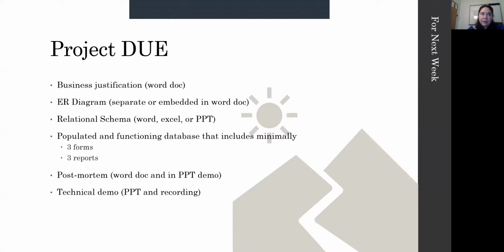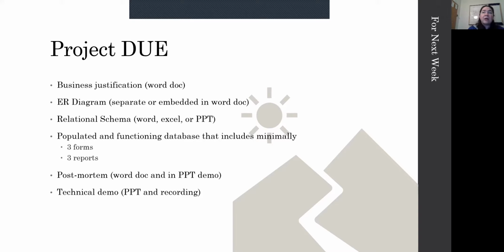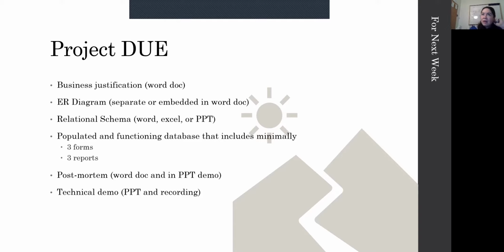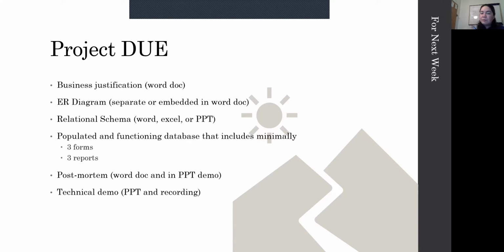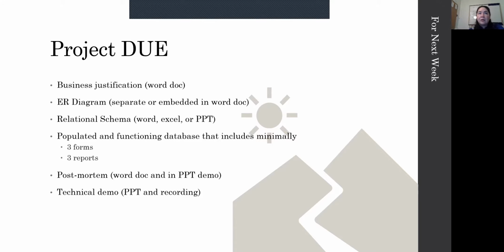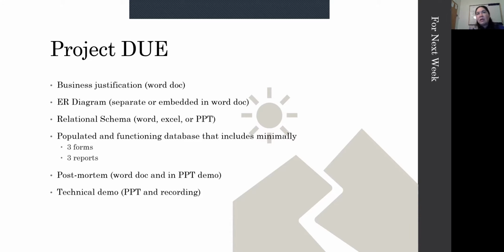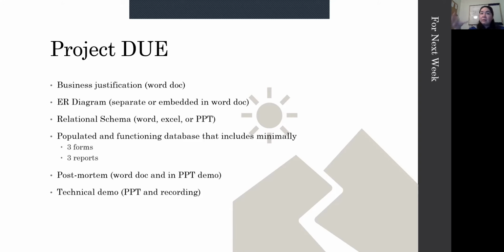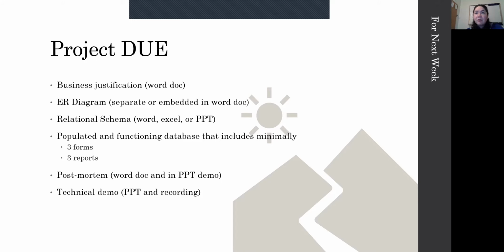W10 08 wrap up